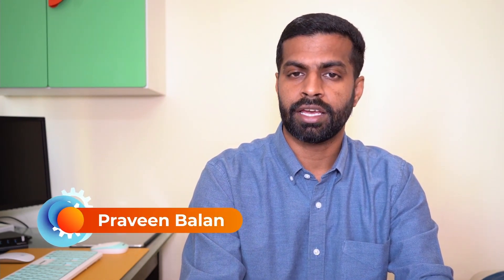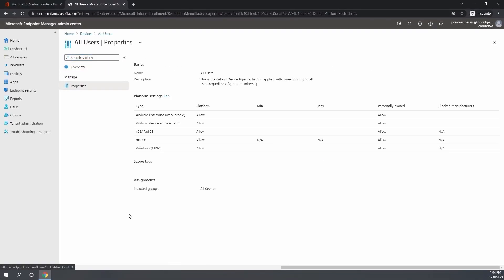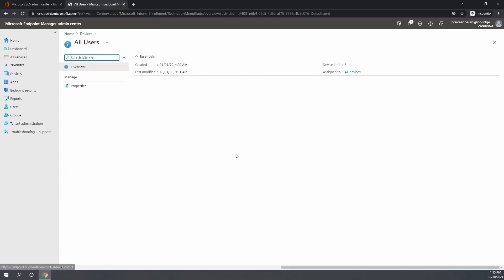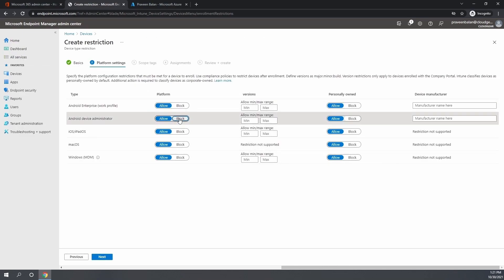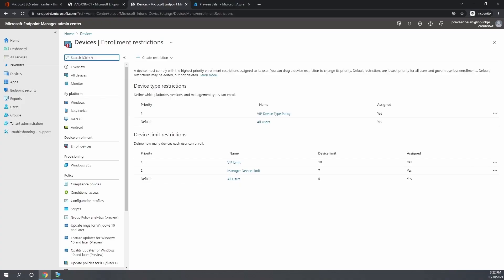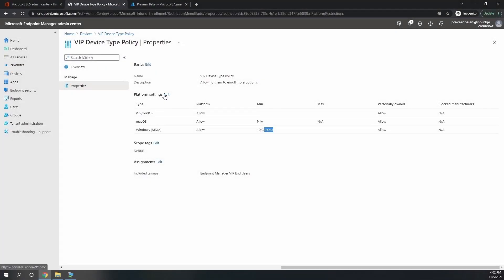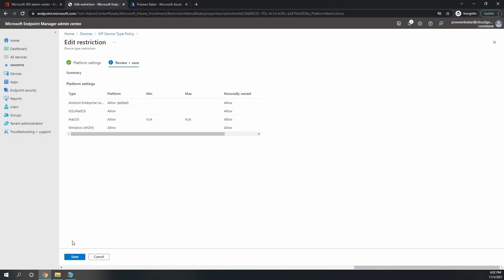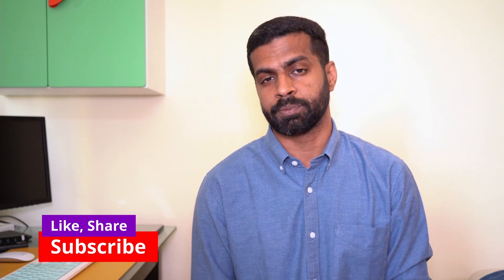Intune Enrollment limit & type restriction policy | Windows iOS Android | Microsoft Endpoint Manager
Set enrollment restrictions in Intune Admin Center or Microsoft Endpoint Manager.
As an Intune administrator, you can create and manage enrollment restrictions that define
1. Limit number of devices a user can be enrolled.
2. Operating system (OS) types and versions allowed.
3. Type of enrollment (Personal or Corporate)
You can create multiple restrictions and apply them to different user groups. In this case, the policy priority take precedence.

What I covered in this video are listed blow,
1. Background of Intune enrollment restriction policy
2. Creation of different types of enrollment restrictions
3. Test the enrollment restriction on Windows 10 and Android devices